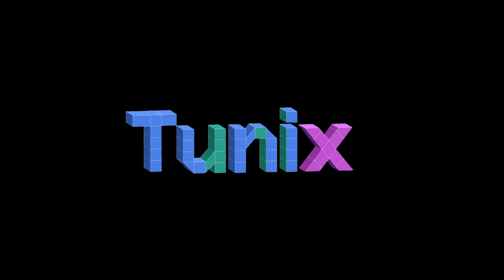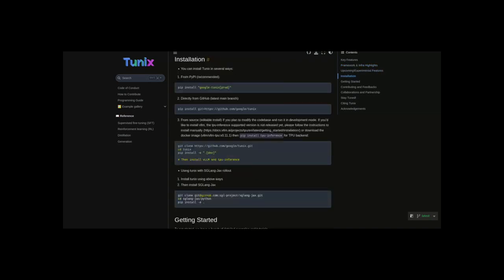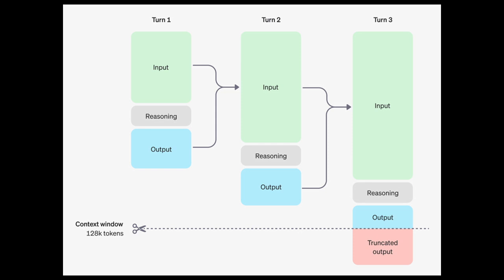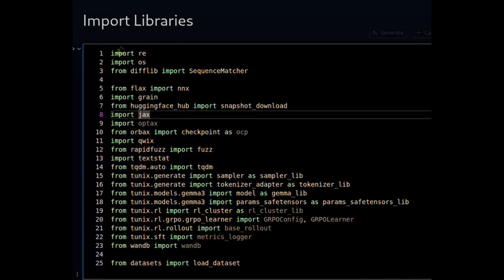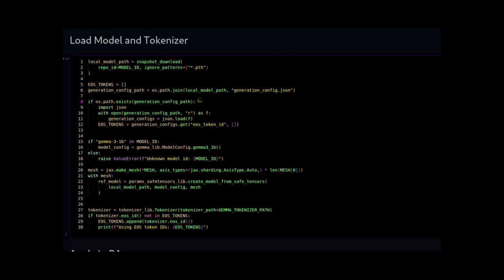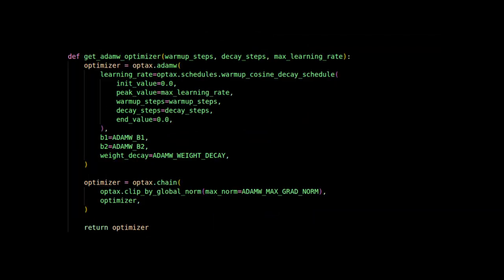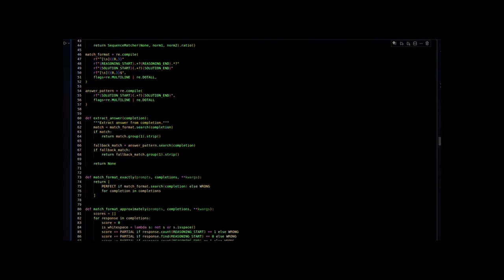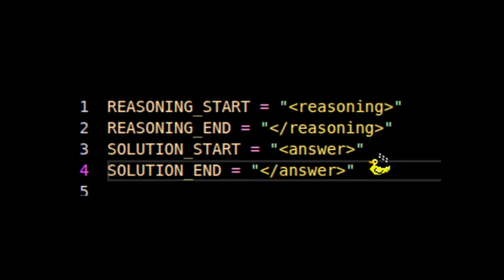RoundixReason - Google Tunix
Submission for the Google Tunix Hackathon